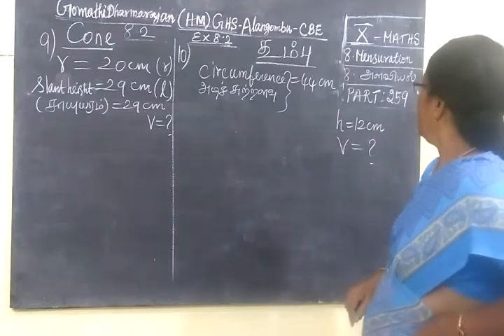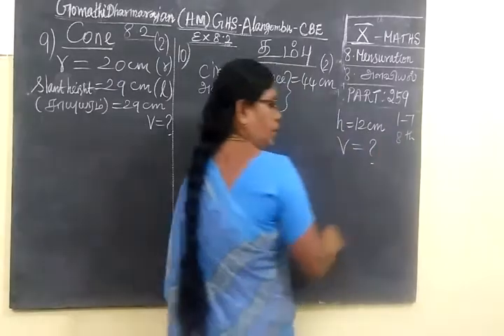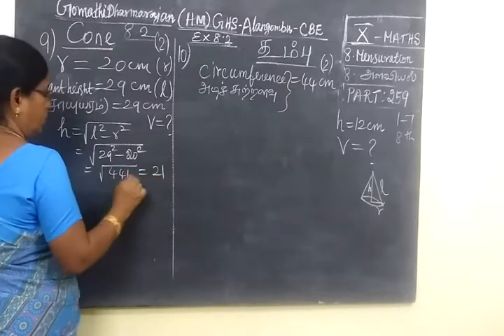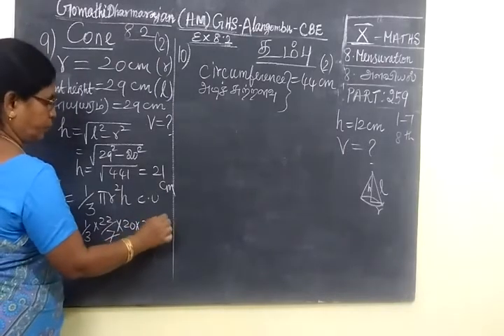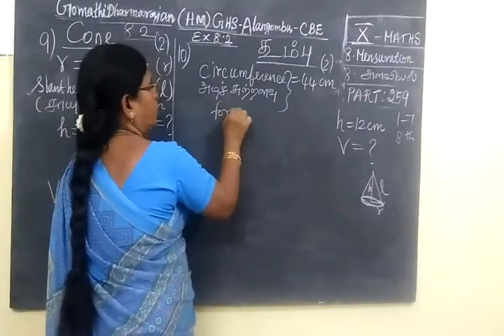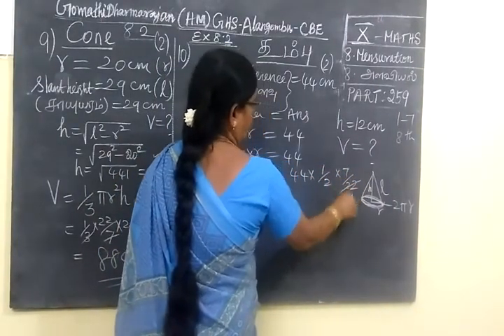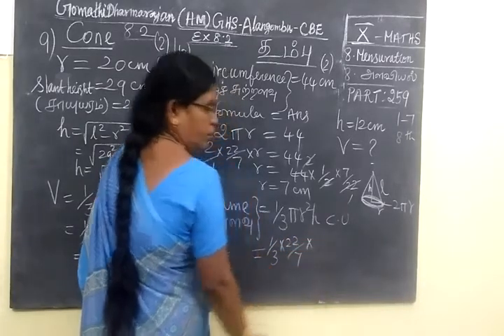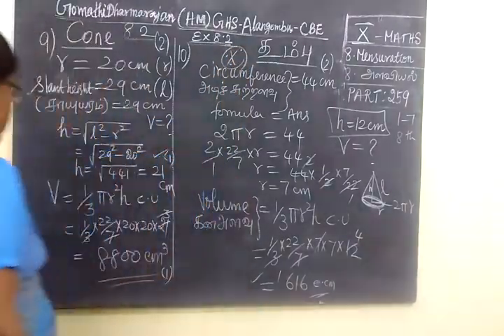TN SB 10th Maths [Part-259] Mensuration Ex 8.2 sum 9,10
அ ள வி ய ல்